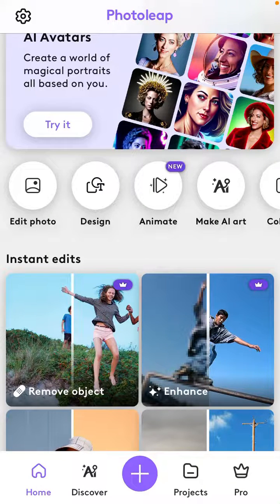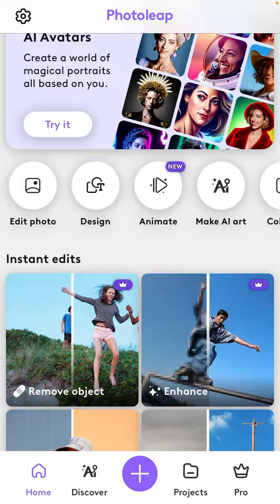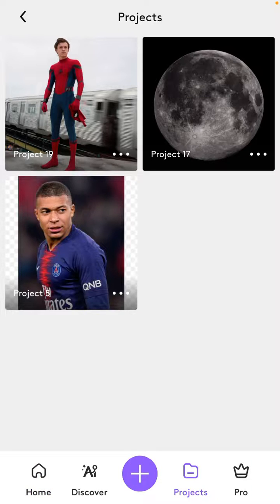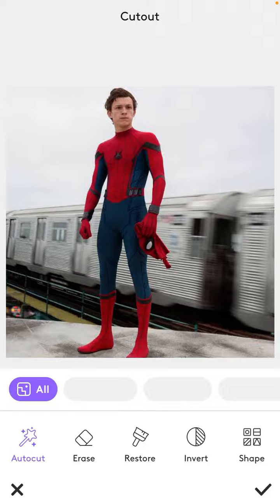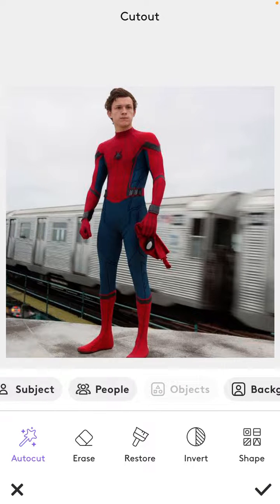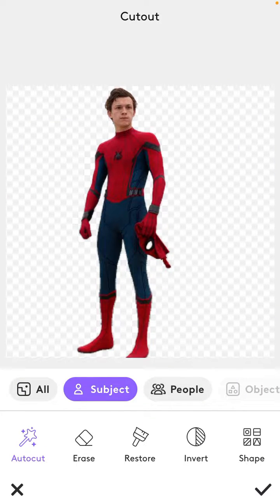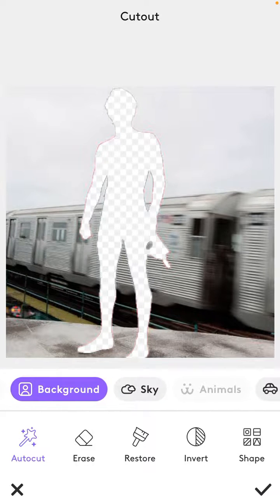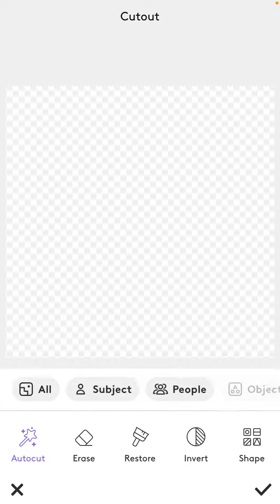How Remove The Background Or Object In Frame On Photoleap Apps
this is how you can To Remove The Background Or Object In Frame On Photoleap Apps